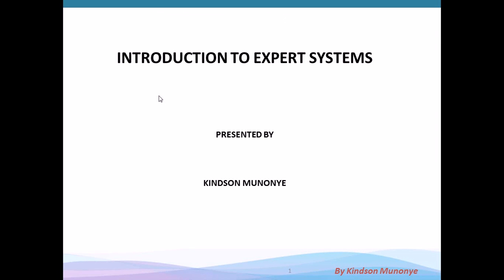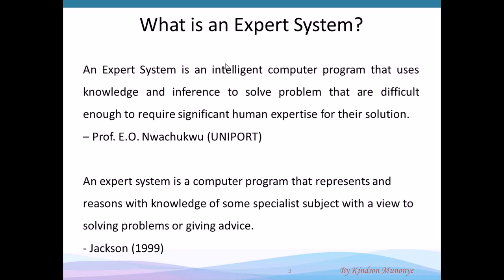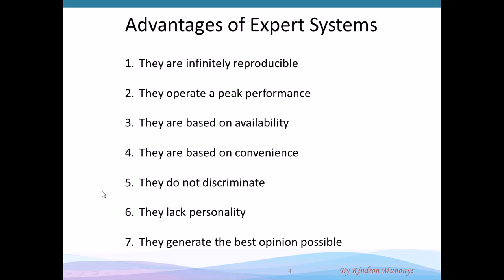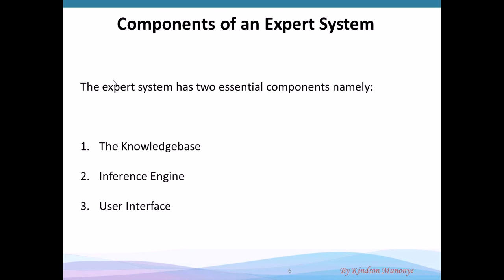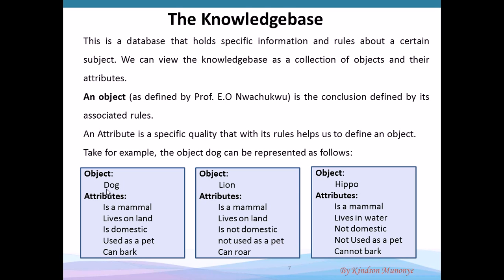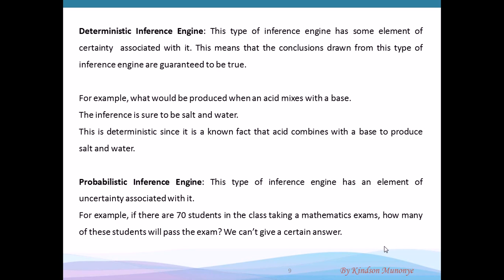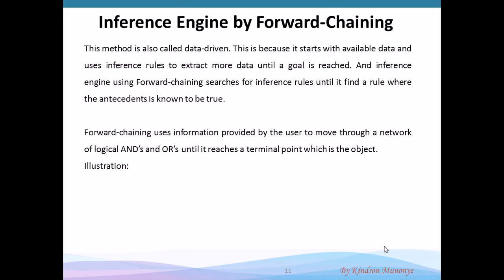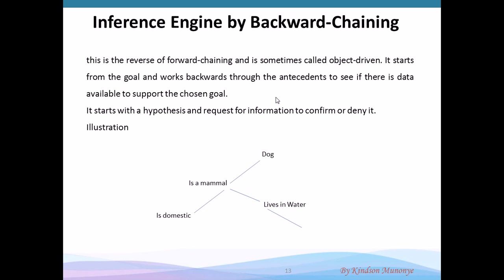Introduction to Expert Systems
This presentation gives a concise explanation of expert systems, how they work and the various components of expert systems. It also explain the various types of inference engine as well as the methods of developing inference engines(Foward-chaining, backward-chaining, and rule-value.